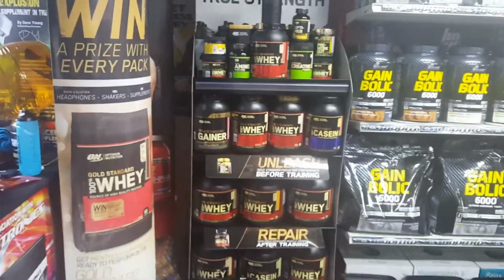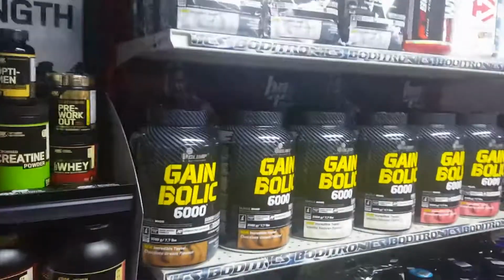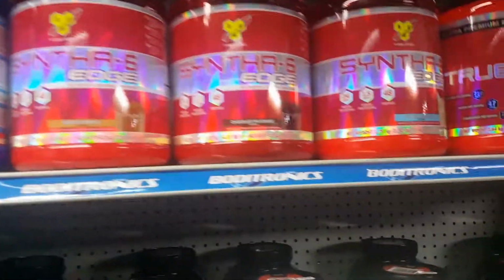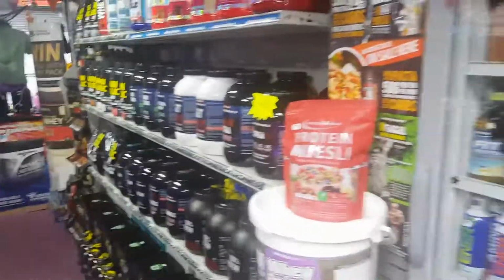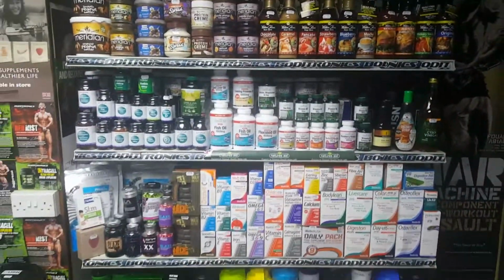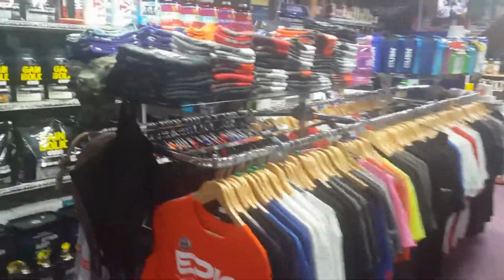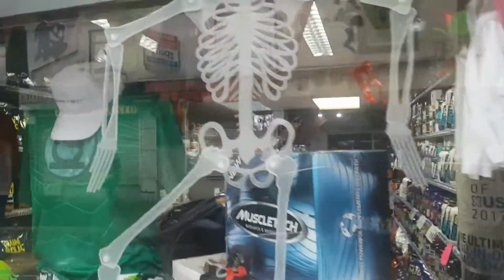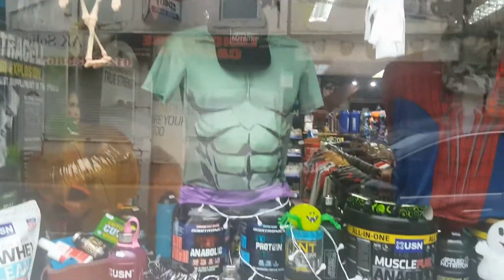Iceberg Supplements Burnley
A tour of Iceberg